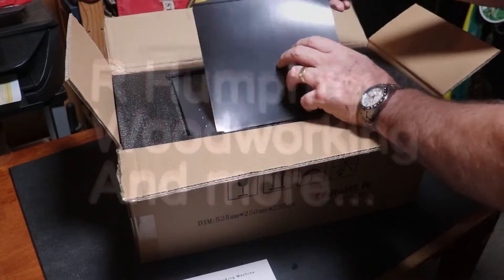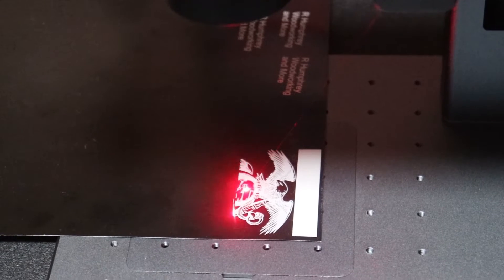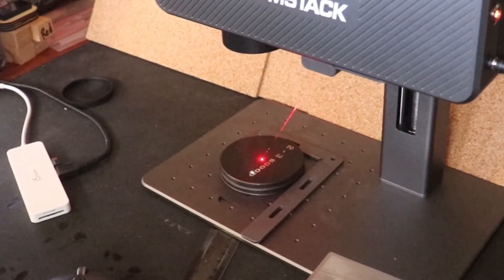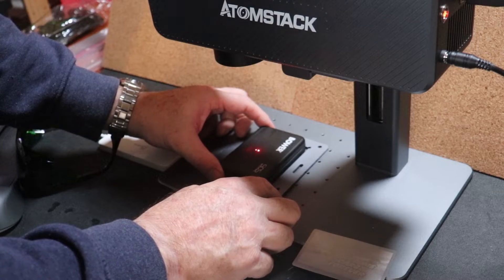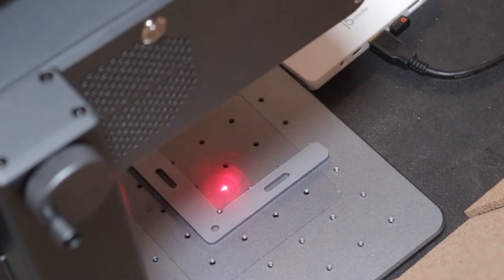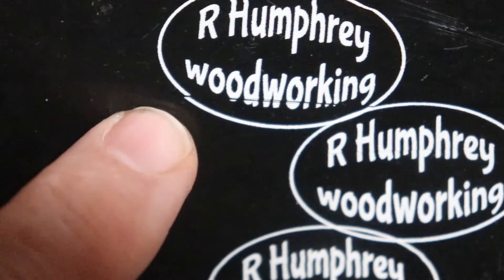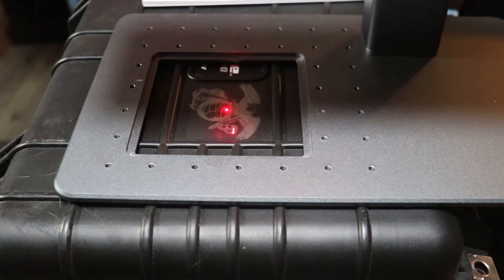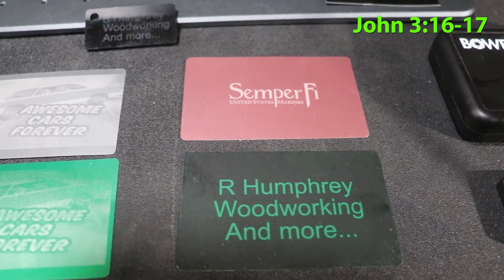Atomstack M4 Fiber Laser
This is different kind of laser. It’s made for smaller projects, but also for high speed accurate and repetitive work.  I show examples of this in the video.

It has a small footprint on your desk or crafting table, at just under 12x8 inches.

It can be detached from the base and used in handheld mode.  This can work great as long as the M4 is held perfectly still while engraving… any movement will cause a defect in the engraving.

It comes with free software called SeaCAD… and though the enclosed manual walks you through a few basic settings, this is a program (for a novice like me) that has a somewhat steep learning curve.

The focusing process is to overlap the two red lights using the height adjustment knob.  Easy to do, but you must be precise, or the engraving might be heavier and lighter in areas of the same project, or not show up at all.  I actually had to adjust the beam manually at one point, by taking off the protective housing and loosening a few bolts to re-align the focusing beam projector.  Not difficult at all, but worth mentioning here.

TRANSAPENCY:  I am not affiliated with Atomstack on this project, but Atomstack sent me this machine free of charge, with the ask of doing an honest review video and presenting it to you.  That is exactly what I’ve done here.  If nothing else, I want to help you make an informed decision.
I will not make any kickback from use of this link or code... but it's a great sale in my opinion, as this engraving machine is not inexpensive.

In a nutshell, my honest opinion after testing this machine:
I see the huge potential with this machine, specifically it’s like having your own fast production line for small engraving, on your desk.  From jewelry to ID tags, tools, and many other items, set the program and use the guide plate, and push the button without going back to the computer.
I also see this being in need of just a bit of refinement.  Specifically, the focus can be a bit tricky, as stated above, and the Marking cover needs updating with a non-slip edge and a tighter fit to the lens housing…or a tightening screw or two.
The price point is high, so you’ll want to take advantage of any sale if this is a machine you are interested in.
I’ll be using it.  If I had the budget, I’d want this, but I would not go in debt to make this purchase.

ATOMSTACK M4

ATOMSTACK M4 Fiber Laser Engraver
Product model: ATOMSTACK M4
Engraving size: 70*70mm/2.75*2.75"
Whole machine power: 20W
Pulse peak optical power: 20000W
Engraving accuracy: ≤0.01mm
Marking repetition accuracy: ≤0.01mm
Marking speed: 12m/s
Laser life: ≥20000h
Operating software: SeaCAD5.1 (free), supports Windows XP, Windows VISTA, Windows 2003, Windows 7, Windows 10, Windows 11 systems
Supported file formats: support PLT, DXF, BMP, JPG, JPEG and other image files; support Code39, EAN, PDF417, DM and other 1D barcodes and 2D barcodes; support marking dynamic files
Data transfer method: USB connection
Power supply: International standard power supply Input: 100-240V AC, 50/60Hz Output: 12V 8A

•Adopts industrial galvanometer technology, the marking speed of ATOMSTACK M4 fiber laser engraver is greatly improves to 12000mm/s, 5 times faster than blue light marking machines. With upgraded compressed spot technology, the minimum markable character is about 0.06mm*0.15mm (tested with focusing film). The 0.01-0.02mm ultra-long and ultra-fine infrared laser can perfectly present 4K-level high pixels.

•supports handheld laser marking. Equipped with a handle and built-in TF card, the 2.8kg engraving head can be easily held to mark on non-horizontal surfaces, walls and facades, getting rid of the shackles of computer and desktop. The 1064nm wavelength cold red-light laser is safer than other 450 blue light laser and will not burn human body.

•has a full-metal sturdy structure. In 70x70mm engraving area, it adopts double red-light positioning to accurately locate the marking position without offset. The one-key marking function can repeat the work with one click and easily complete batch customization work without computer operation. The reserved window at the bottom makes it support up to 96mm height item engraving.

• can engrave common metals and alloys, rare metals and alloys, metal oxides, special surface treatment, ABS material, ink, epoxy resin, Leather, wood (lacquered), ceramic (lacquered), stone, etc. It is ideal for both people and factory which runs engraving and marking business and people who enjoys the fun of engraving.

or:
Rod Humphrey